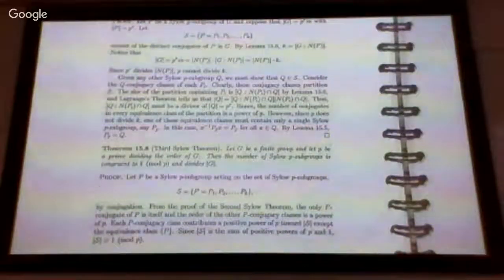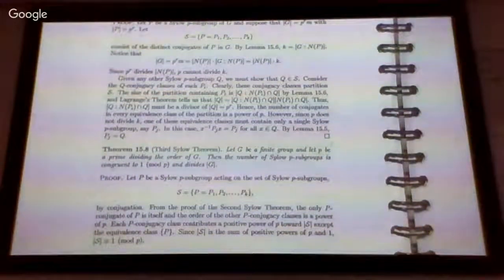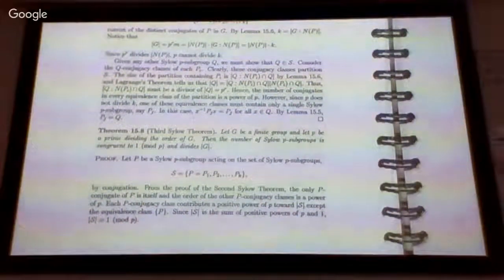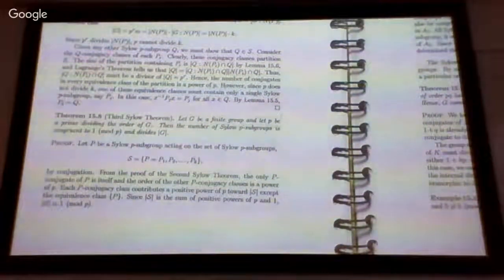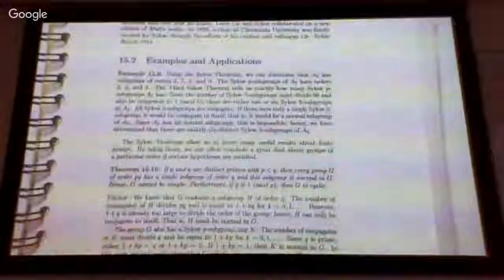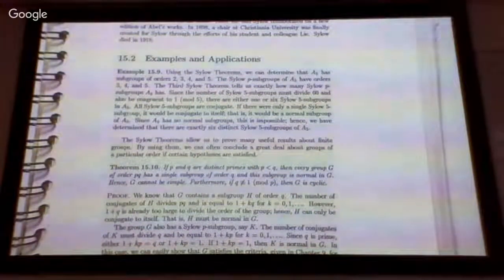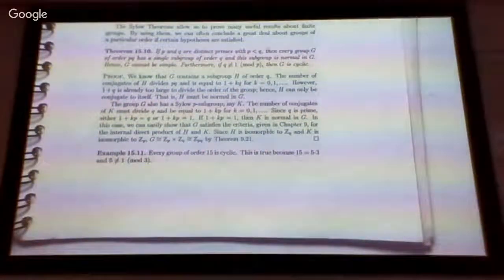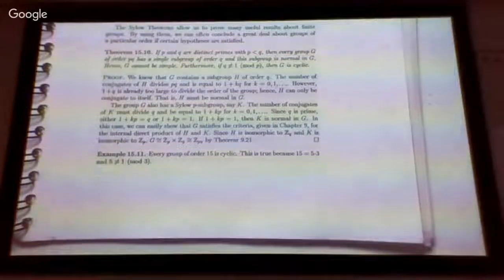Third Sylow theorem